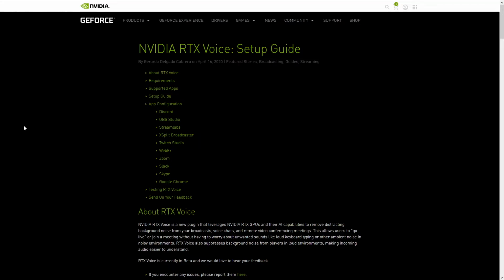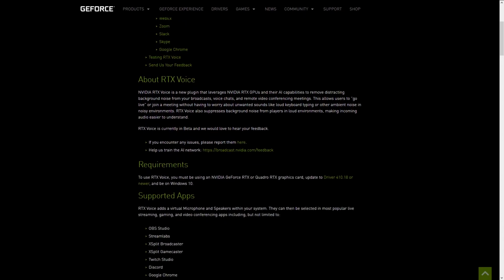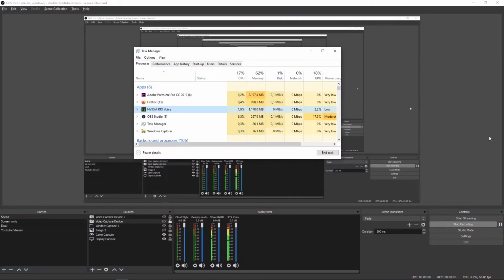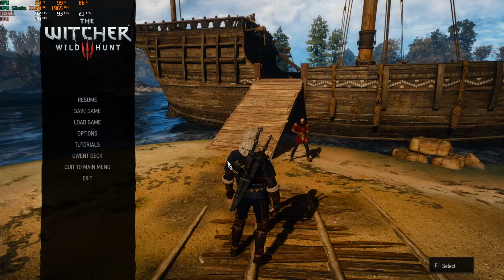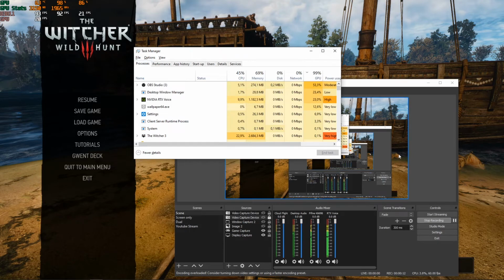This Is Why RTX Voice Is Still Beta - Testing Gone Wrong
The internet has been ablaze this week with RTX Voice videos, and most of them are quite amazing.
But a beta product is bound to have flaws, and unfortunately... I ran into a few while trying to showcase it.

Was hoping it'd be a solution to my background noise issues - maybe when it's a bit more developed!

NOTE: I'm using it with a 1660Ti; this is not the official way to use it, and might explain some of the problems. That aside, I'll be putting a video on how to do that soon!